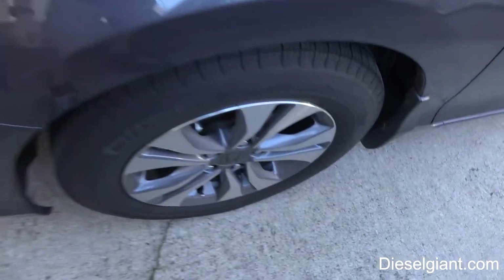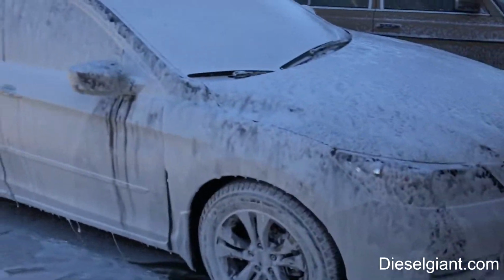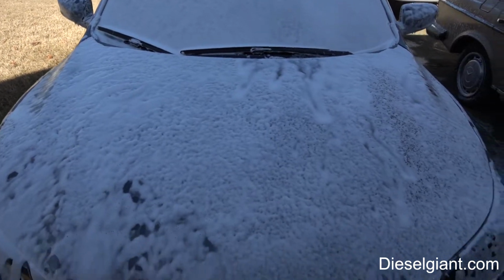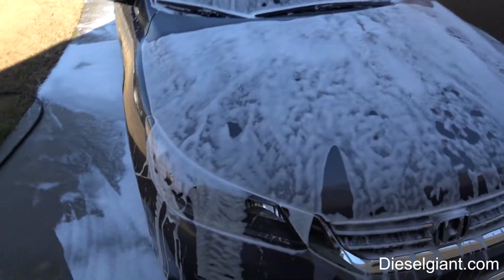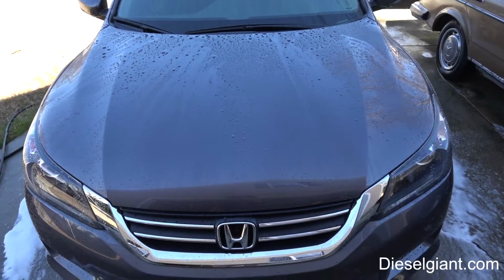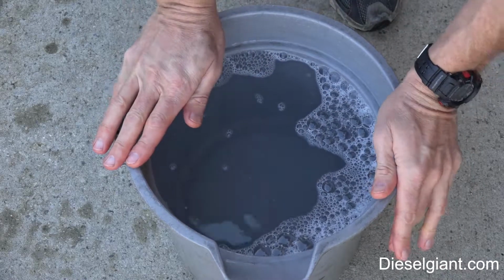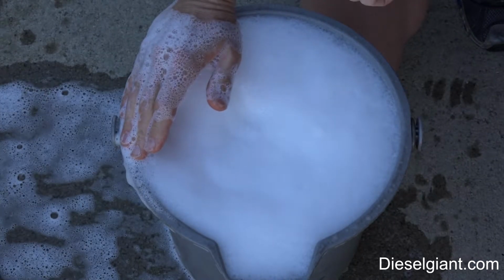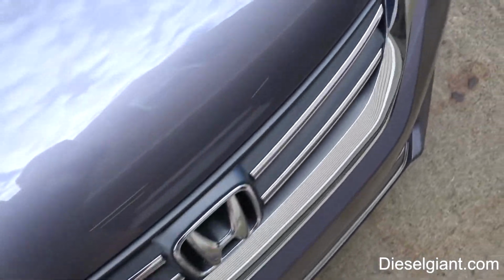Hybrid soap mixture with All American Pink Wash and Wax Concentrate and Zymol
In this video I will Test and review of creating a Hybrid soap mixture with All American Pink Wash and Waz Concentrate and Zymol.    We will use the MTM PF22 submachine gun style foam cannon to test the foaming ability of the wash and then test the wash out in a hand wash scenario.  The link to where I bought the
wash is below at Amazon.

All American Pink Wash and Wax Concentrate